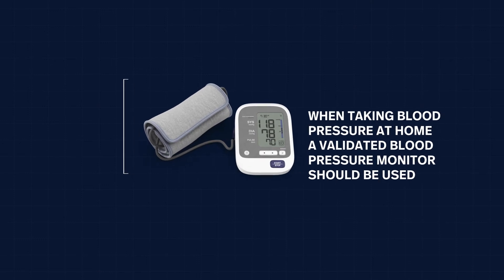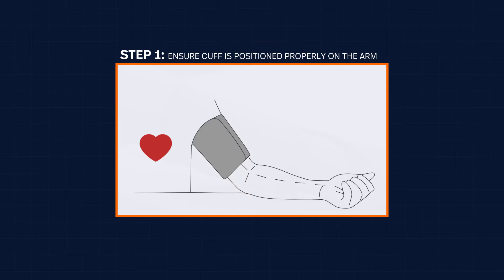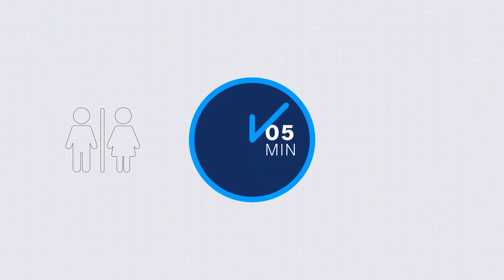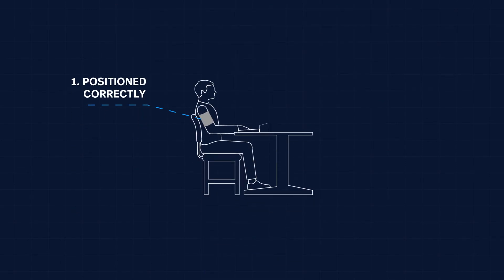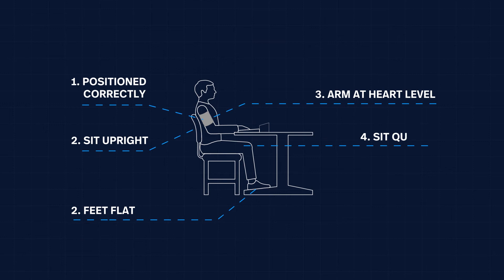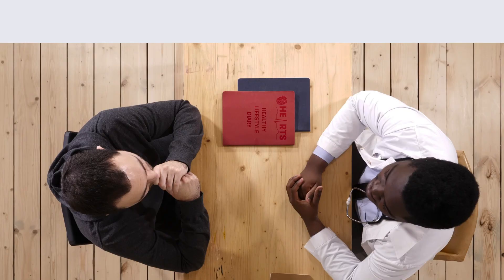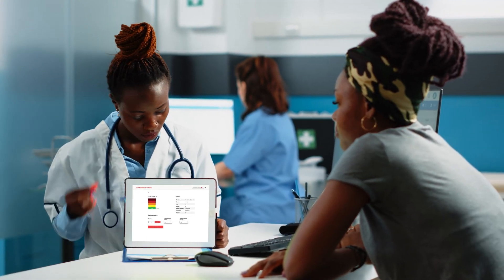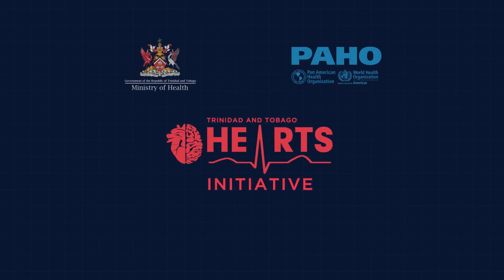How to Measure Blood Pressure – HEARTS Initiative – Trinidad & Tobago